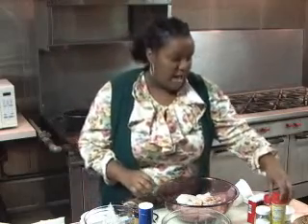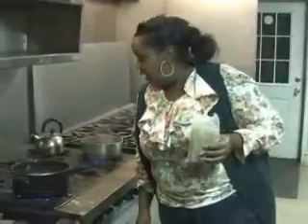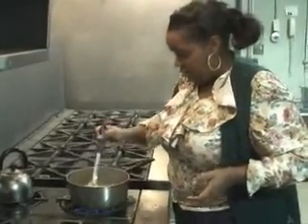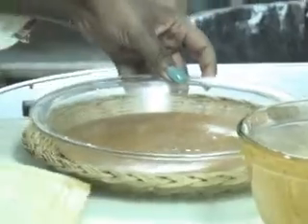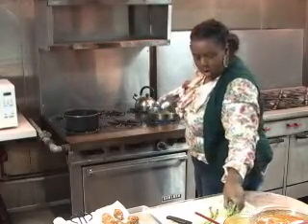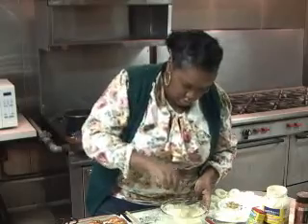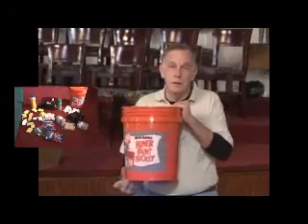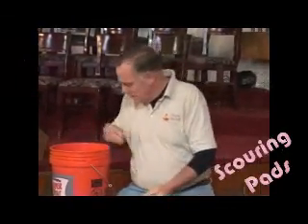GFGF WIngs Devil Crab Eggs